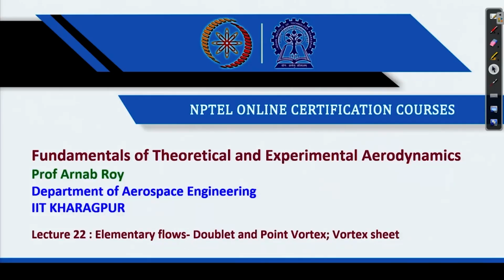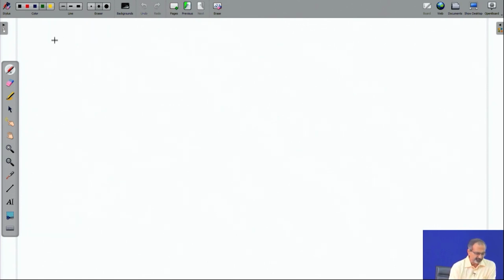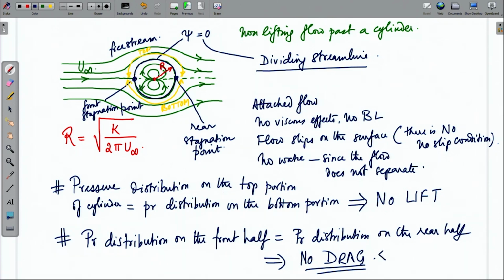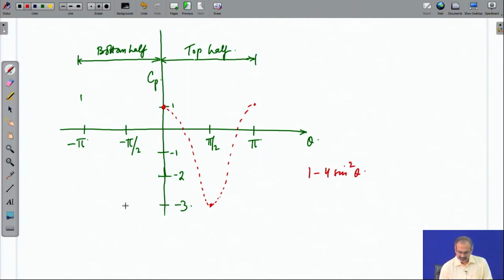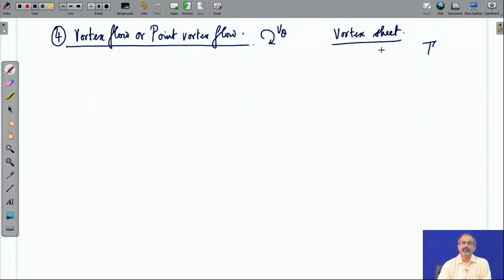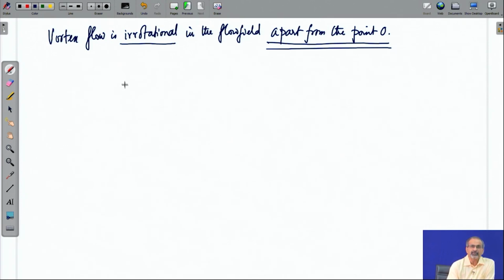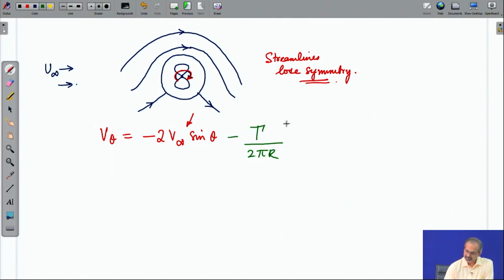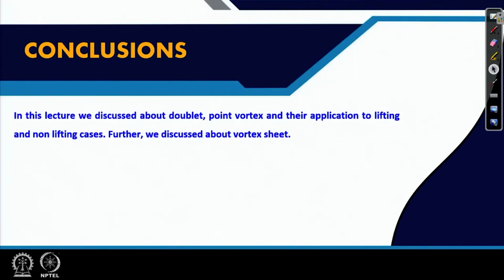Lecture 22: Elementary flows- Doublet and Point Vortex; Vortex sheet